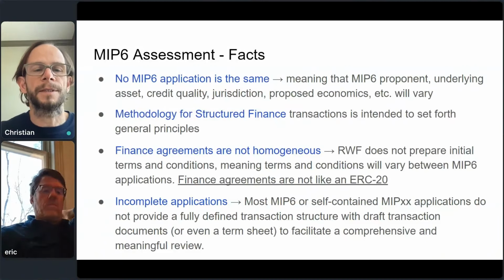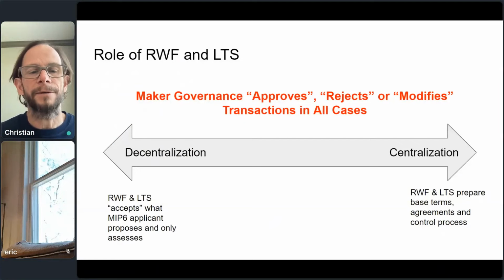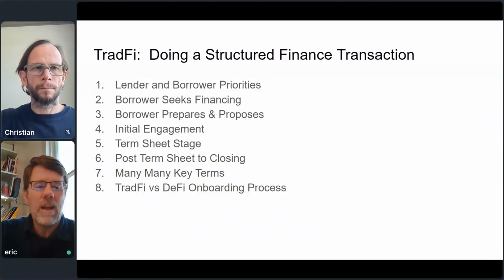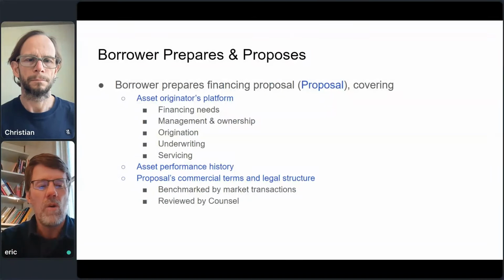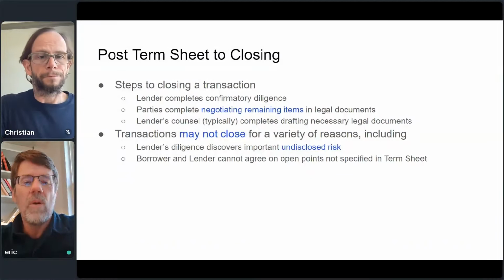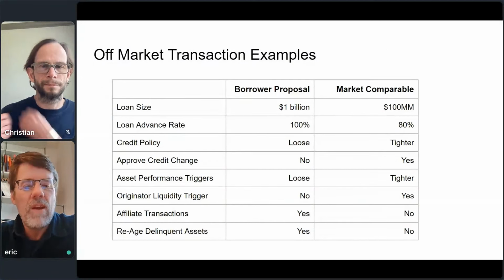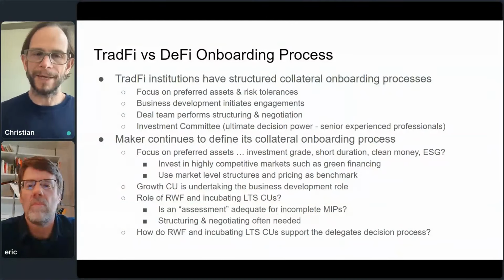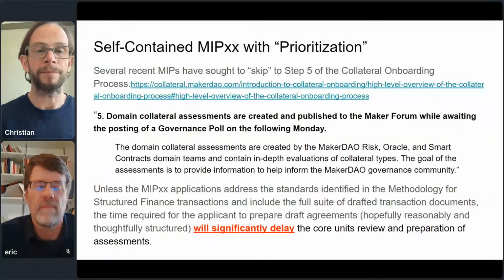Focus On #10 | MIP6 vs. TradFi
Focus On hosted Eric Rapp @Eumenes from @Real-World-Finance and Christian Petersen @christiancdpetersen from the incubating Legal & Transaction Services Core Unit to discuss the MIP6 process vs. TradFi deal assessments.

The team first discussed the MIP6 process by reviewing the framework for fact-based assessments and the role of RWF core unit(s). The team then explored comparable aspects of TradFi Structured Finance Transactions and how the roles of borrowers & lenders translate to MakerDAO’s MIP6 framework.